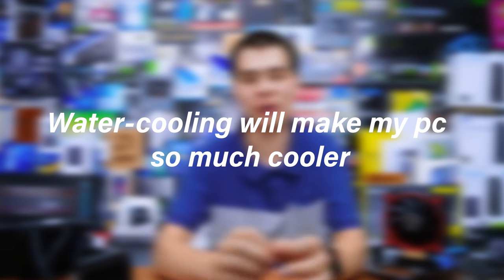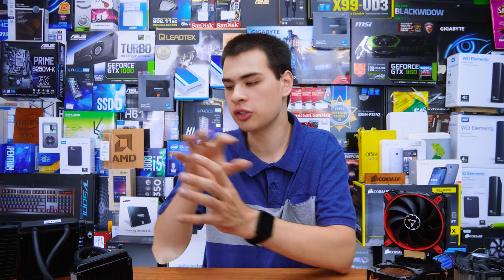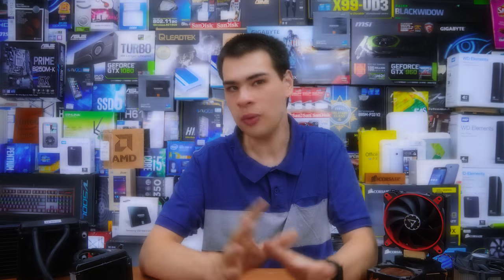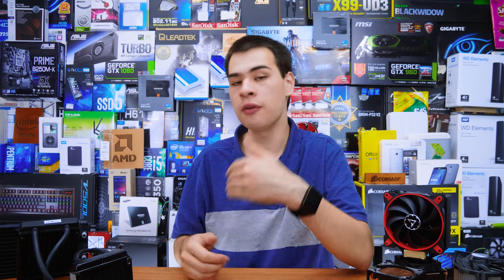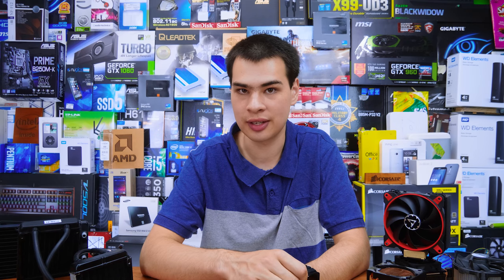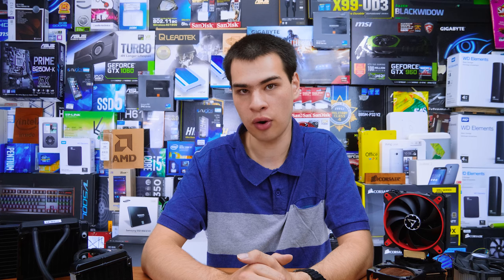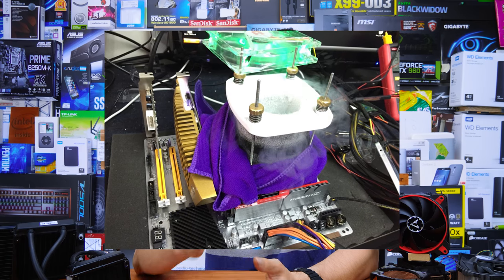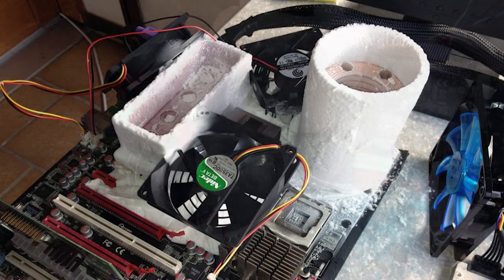PC Cooling Myths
Today we look at some PC cooling myths you may have seen around

Intro:
Rootkit - Real Love
Outro:
Rezonate - Rebirth